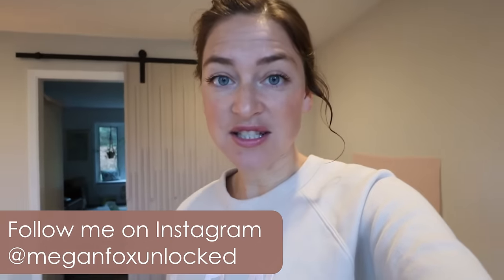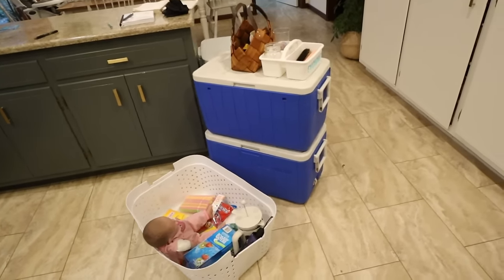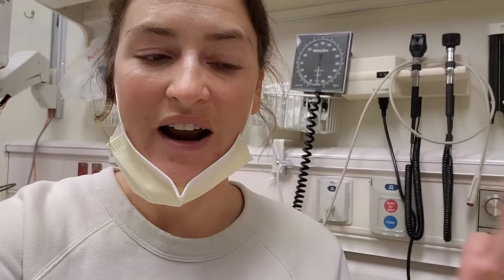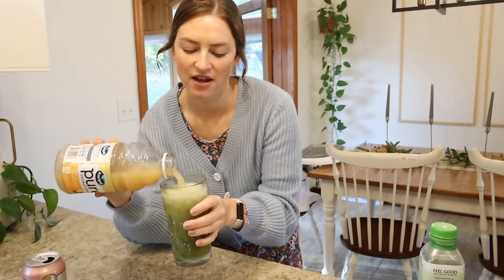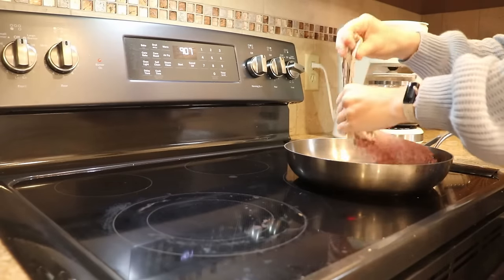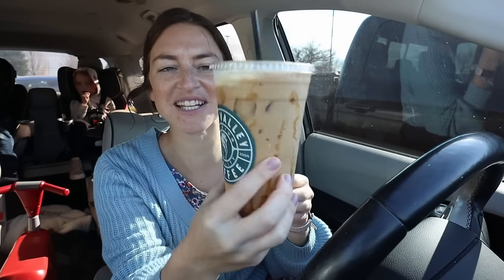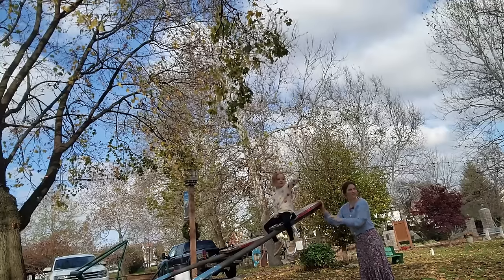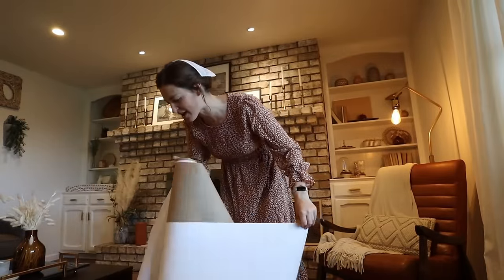WEEKEND VLOG: bridal shower dreams, and ER nightmares! + focusing on what really matters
Blue cardigan
Ruffle rust top
Bridal shower dress
Mama Bear sweatshirt
Mustard Pullover sweater:

Buttermilk Biscuits:
2 c. flour (or more as needed)
2 tsp. baking powder
½ tsp. baking soda
1 tsp. salt
1 stick super cold butter in ½ inch pieces (or I grate it with my cheese grater)
1 c. cold buttermilk

Heat oven to 425° with rack in the middle.
Whisk together the dry ingredients and aerate to combine. Add butter pieces and toss to just coat them in the flour mixture. Place the bowl in freezer for 10 minutes. Use 2 knives and work quickly so as not to soften butter. Cut the butter into the dry ingredients until in pea sized pieces. Drizzle in the buttermilk and stir just until a moist shaggy dough comes together. Chill again for 10 minutes.

Generously dust a work surface with flour. Scrape the dough onto the surface and dust the top with more flour. Using floured hands, gently pat the dough into a 1 inch thick rectangle. Cut into biscuits (about 8). Put on a baking sheet about 1 inch apart. Bake until the biscuits have risen and are golden brown on top.
(About 15-16 min.)

Also, like this video. It really supports my channel, and it’s also helpful to see which videos you are enjoying and want to see more of.

My children’s ages:
Evonnie turns five in September.
Fletcher turns three in March.
Miller turns one in November.

My watch band (similar):

My robot vacuum and mop:

My camera:

My Shark Stick Vacuum:

My French Press Coffee Pot:

Clothing rack:

Playroom sofa:

Fit Bit:

Evonnie's Bike:

Fletchet's bike:

Kitchen Light:

Kids Knives